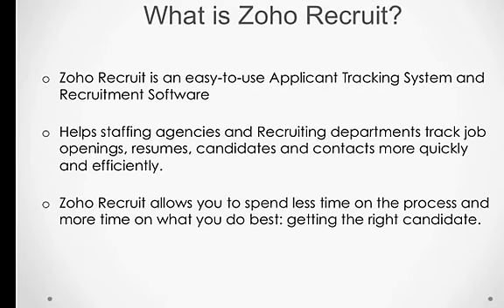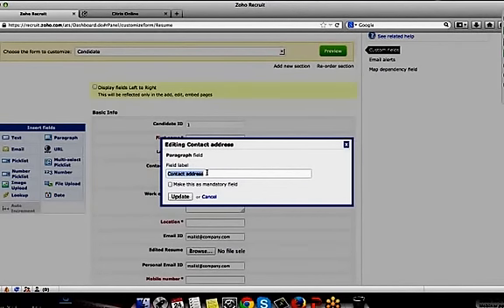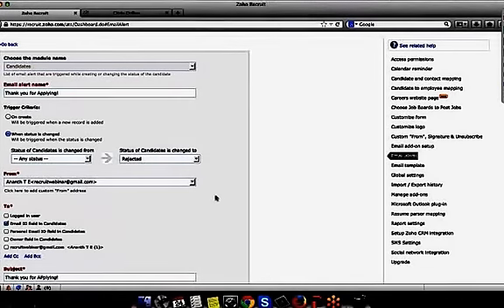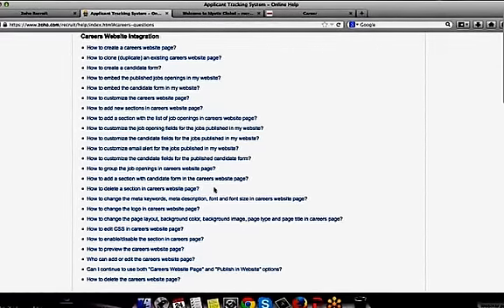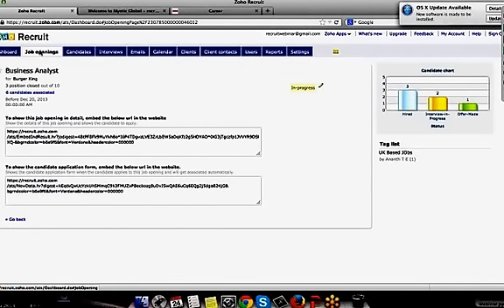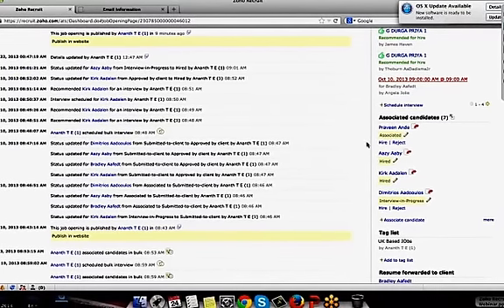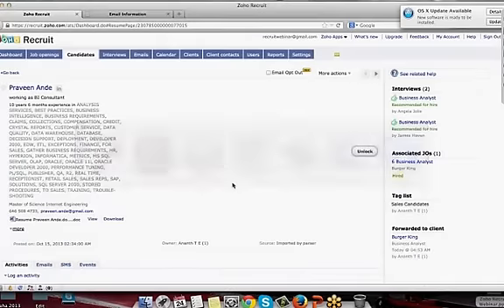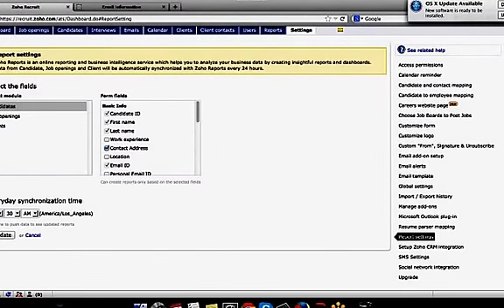Zoho Recruit Webinar